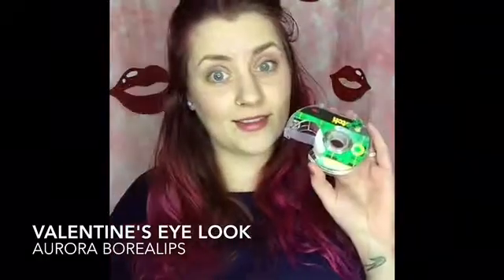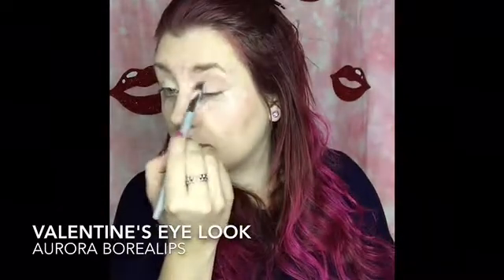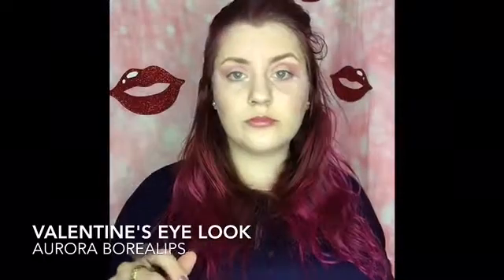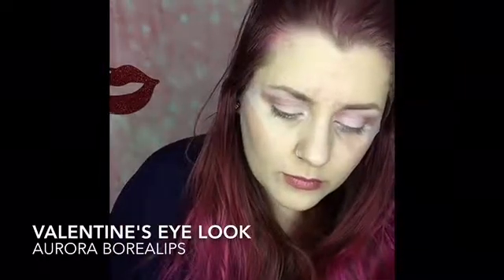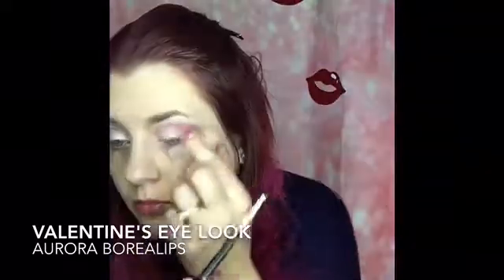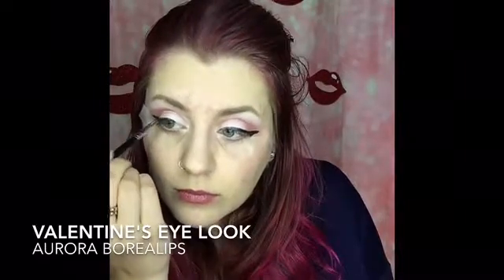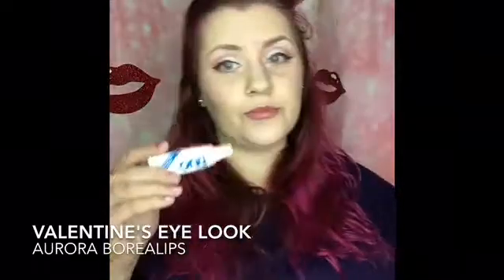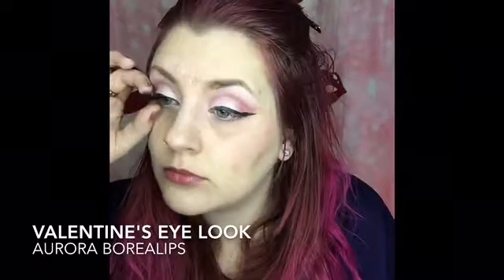How To: Valentine's Make Up Look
A full eye look using SeneGence ShadowSense!